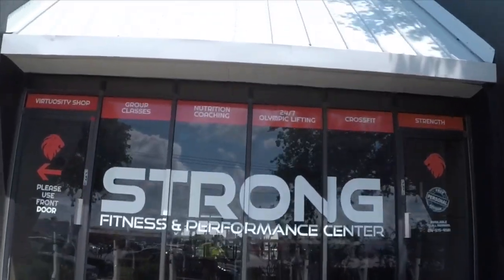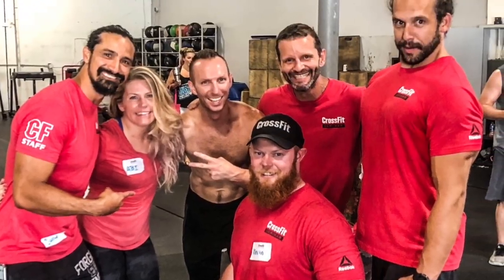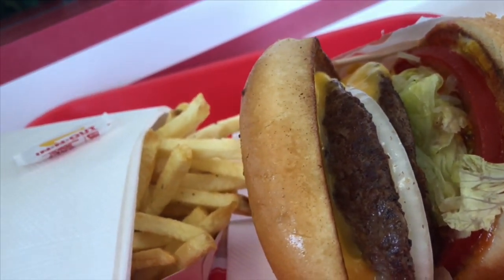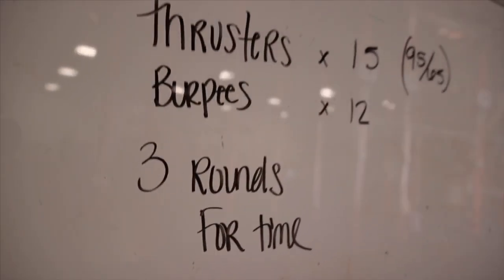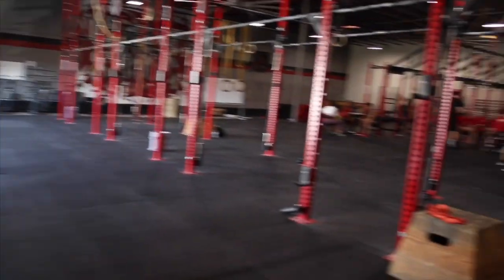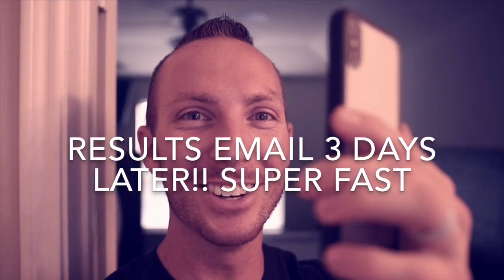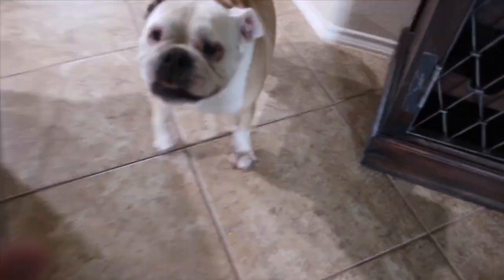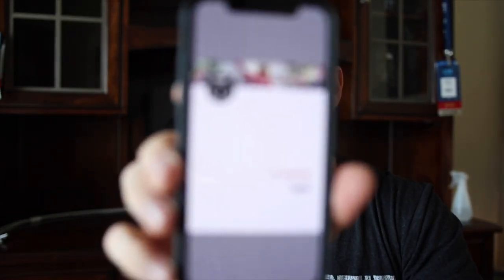CrossFit LEVEL ONE TRAINING COURSE & TEST... What To Expect?!?!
Scroll down for CrossFit Training Guides & Informational site.

My Gym Accessories:
KNEE SLEEVES
WRIST WRAPS

My VLOG Gear:
RONIN-S GIMBAL
MAVIC DRONE

Crossfit.com